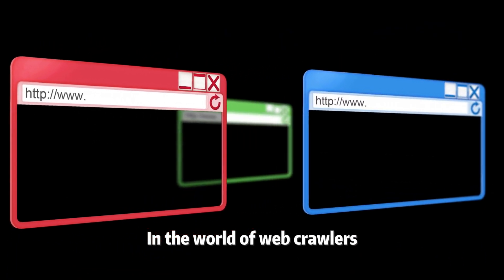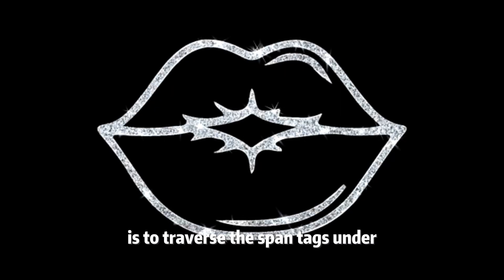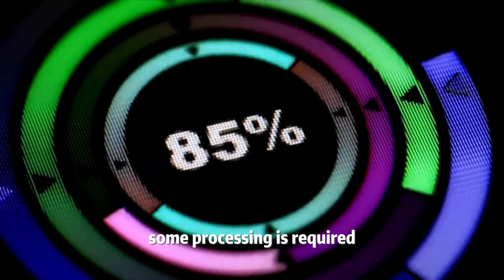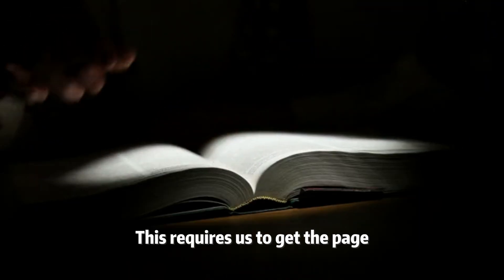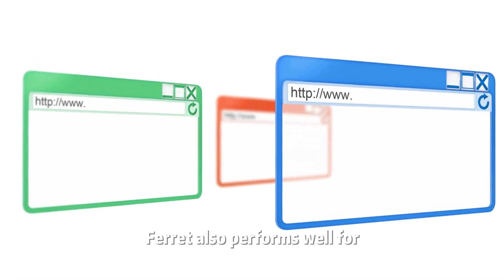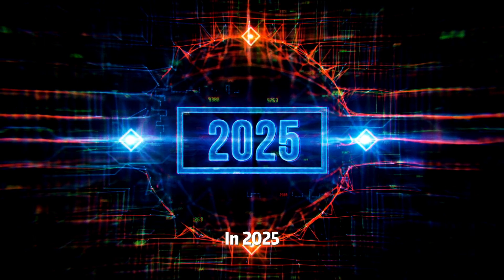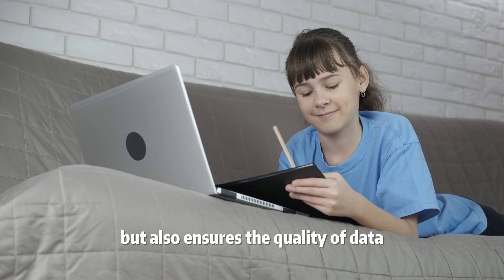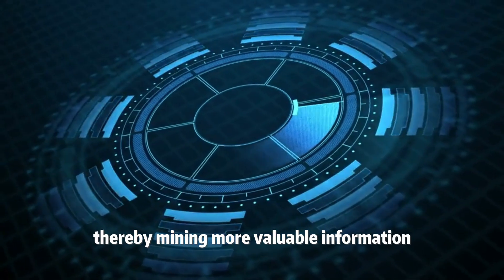2025 Declarative Web Scraping with Ferret